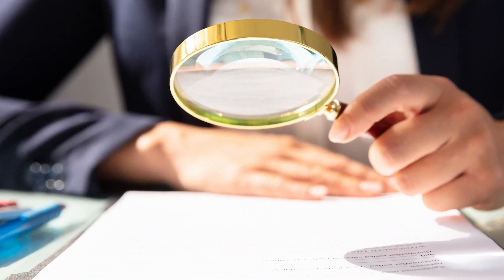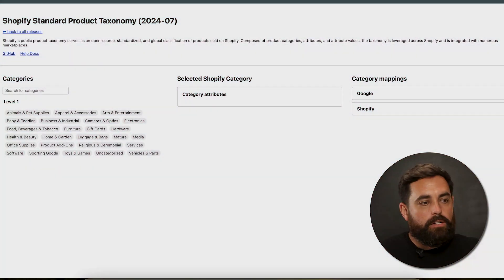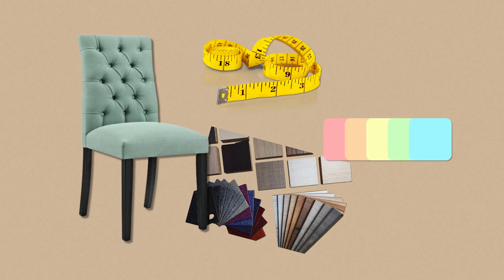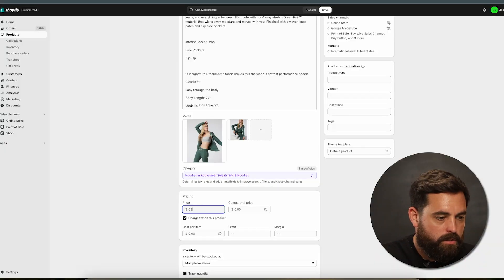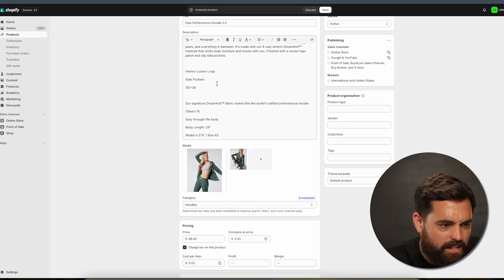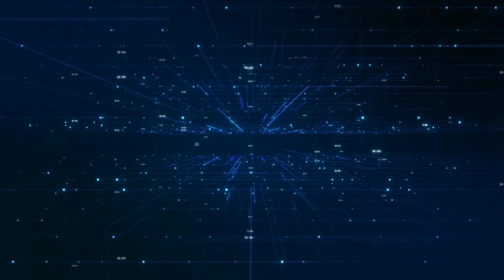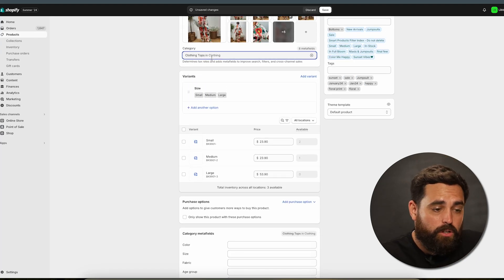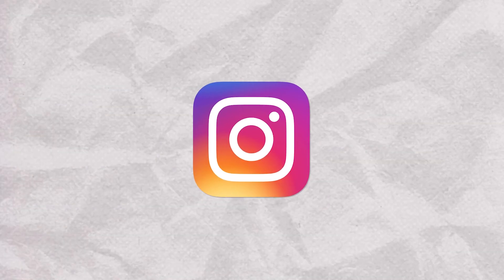Boost Clothing Store Sales with Product Taxonomy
Learn how to create product listings faster and with greater accuracy, boosting your store's discoverability across multiple sales channels. We'll dive into the details of Shopify's taxonomy, its AI-powered features, and how it can streamline your product management. Don't miss out on tips to make your listings stand out and attract more customers. Watch now and take your Shopify store to the next level!
00:00 Introduction
0:46 - Overview of Shopify Standard Product Taxonomy
1:28 - Visual Example: GitHub Tech Product Taxonomy
2:06 - Categorizing Products with Shopify
2:51 - How Shopify's AI Suggests Product Categories
3:13 - Example: Adding a Kitchen Chair
4:11 - Auto-Categorization and Meta Fields
5:11 - Editing AI Suggested Attributes
6:08 - Consistency Across Sales Channels
7:06 - Adding New Products vs. Existing Products
8:18 - Importance of Category Meta Fields
9:38 - Benefits of New Product Taxonomy